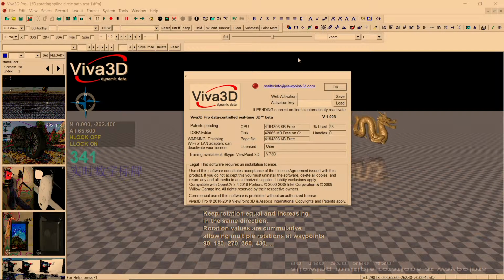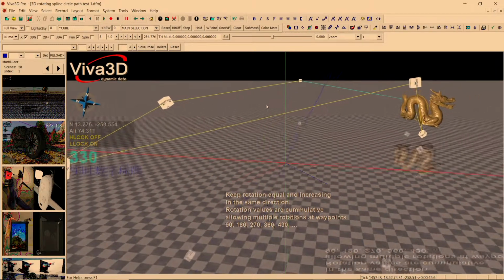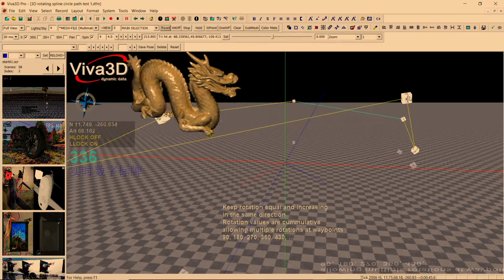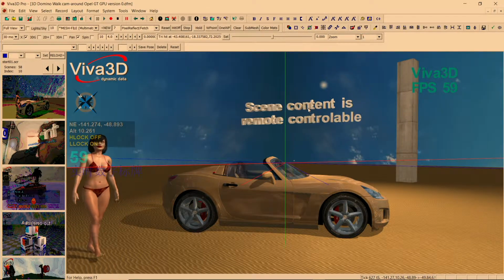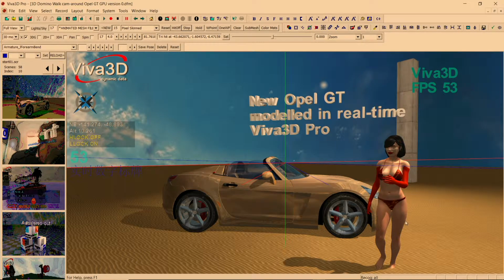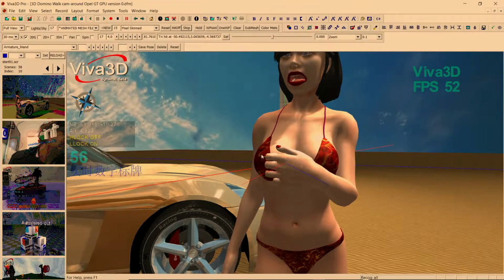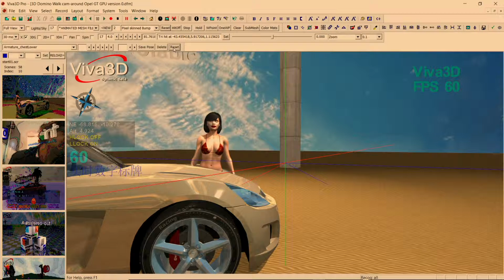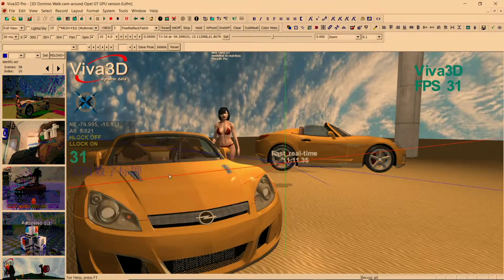Viva3D Pro easiest available animation system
Why is 3D animation always so complex?  Maya, 3D Studio and Blender are all incredible apps, but trying to even set a character's pose is so complex!We´re hoping to change that with VivaPro, and release 1.003 now has model animation with click and drag ease.
Animating static objects or the most complex human models is now childs play, as it should be.
Version 1.004 will allow users to pose models as seem here, and build sets of key frames (key poses), which Viva will smoothly blend, giving what we hope will be an animation system everyone can use without any real training.